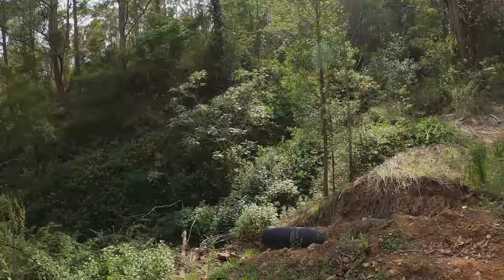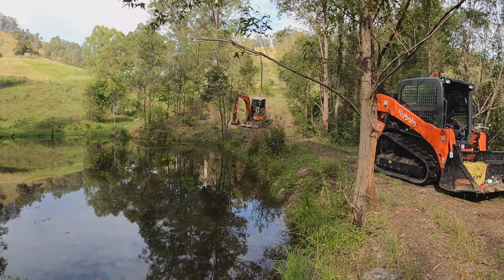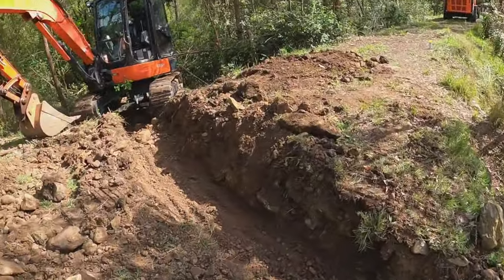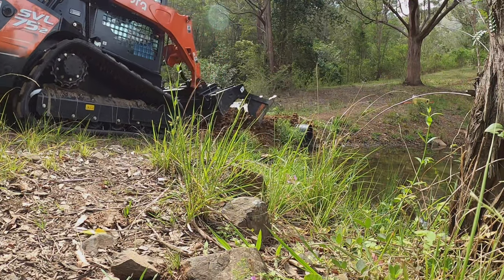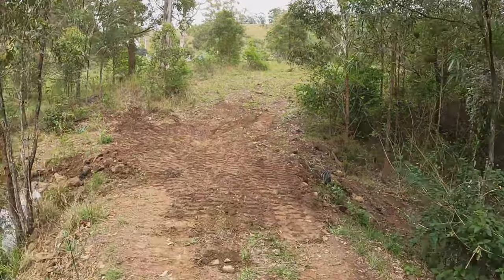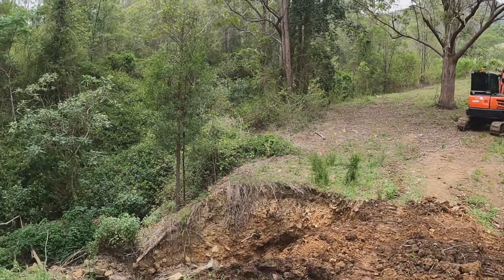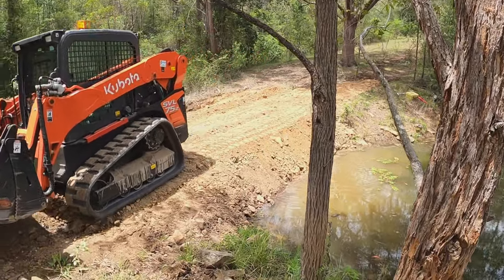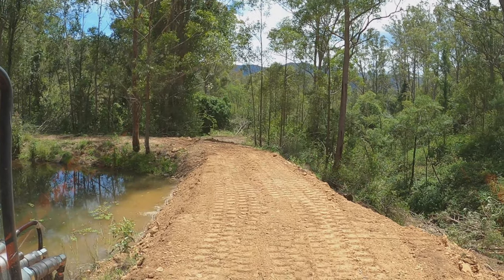DAM REPAIR - New Over flow - Gloucester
Hi Everyone,
In this video I had to repair a dam/pond out bowman nsw which is just out of Gloucester. How this dam never gave way was just luck i think. I decided to move the over flow pipe and also install another over flow in case the pipe fails or to much water comes down. I used both the 5.5t machine and the skid steer both units are kubota. The only down side to this job was that rain was due at lunch so i had to get right into and hoped i didn't hit rock. I think the project turned out good what do you think ?
cheers
Matt
FSA EARTHMOVING